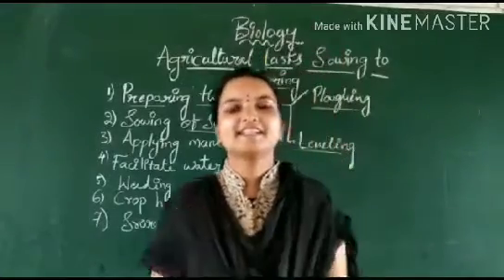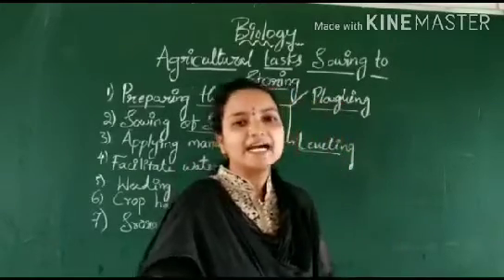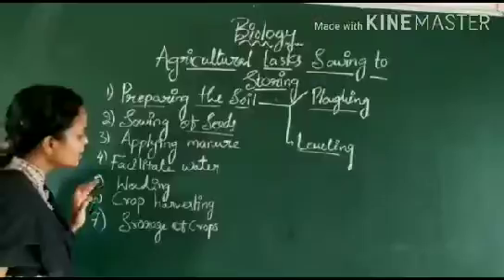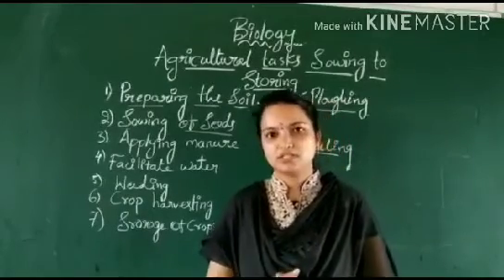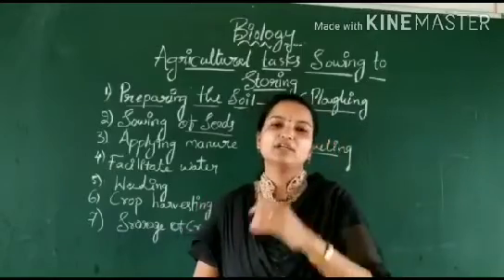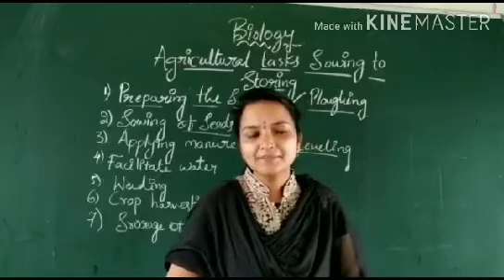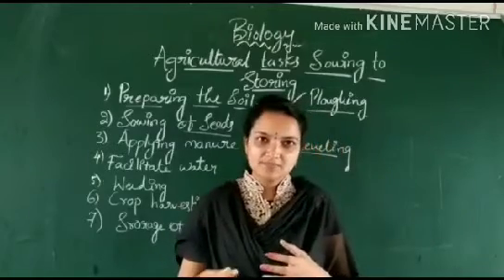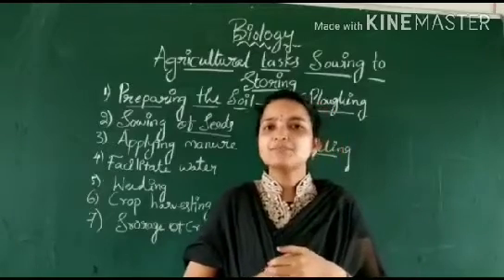Agricultural tasks sowing to storing